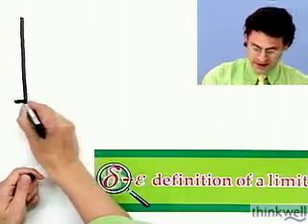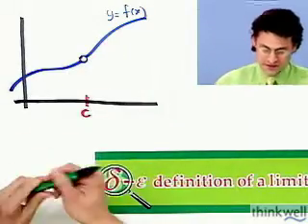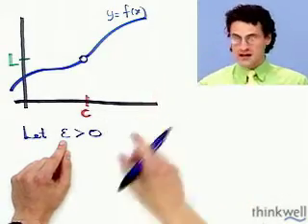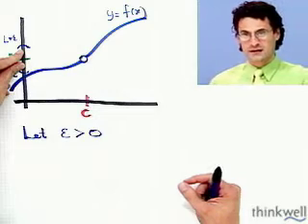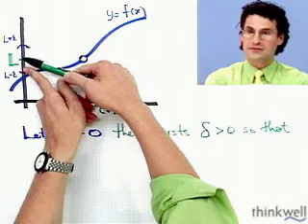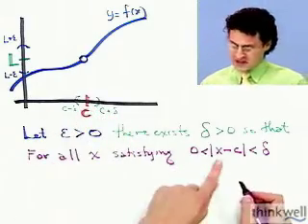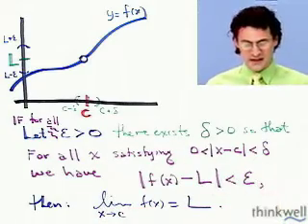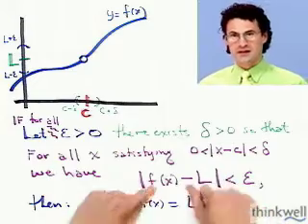The Formal Definition of a Limit, from Thinkwell's Calculus Video Course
Wish Professor Burger was your teacher or tutor? He can be!